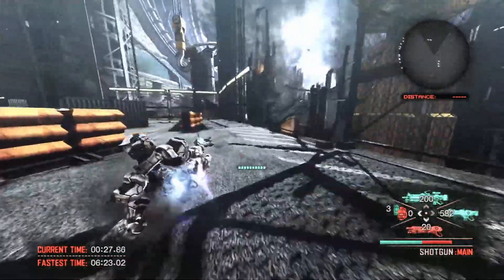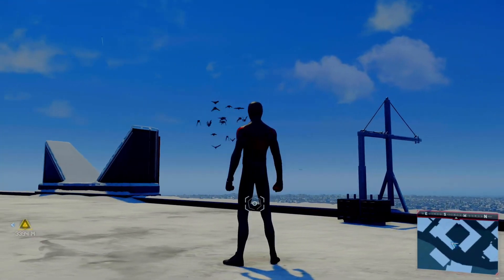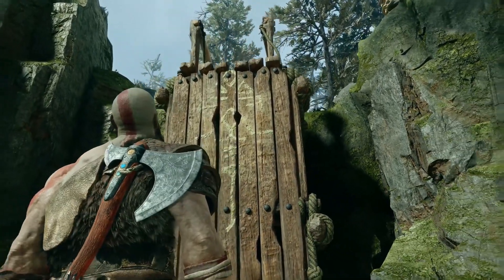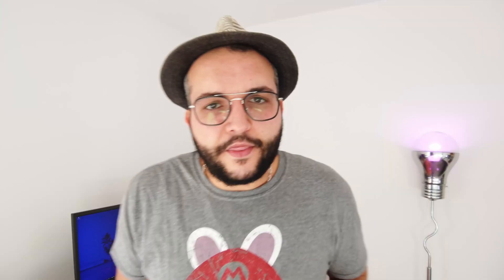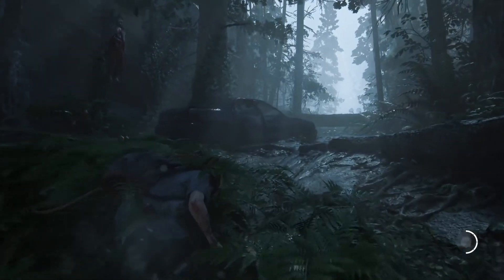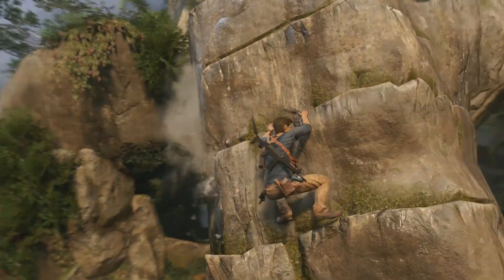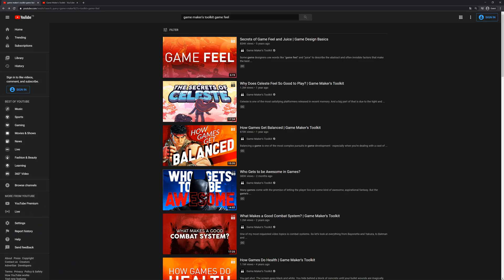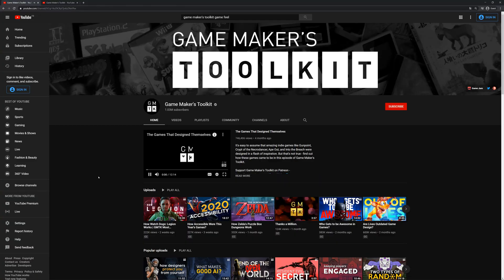Third Person Character Design | Unreal Engine 4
In this video I discuss some great Third Person Games and why their characters feel really good. I also describe my 5 Steps to designing and making great Third Person Characters as well as break down the example of my current project Wardens Will, a Third Person Indie Roguelike I am making using Unreal Engine 4.

Game Maker's Toolkit - Secrets of Game Feel and Juice | Game Design Basics

Chapters:
0:00 Introduction
1:56 The 3Cs
5:48 Types of 3rd Person Characters
7:36 Game Character Theory
8:59 Character Design Steps
13:27 On The Rogue Character Breakdown
18:01 Conclusion